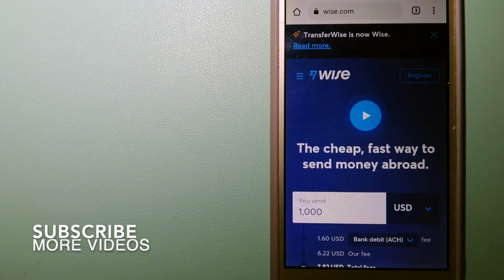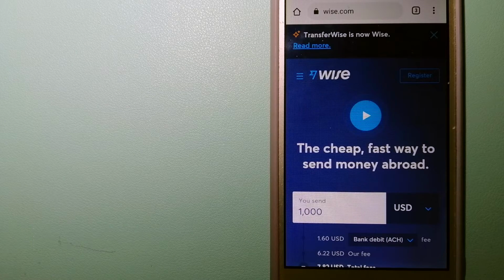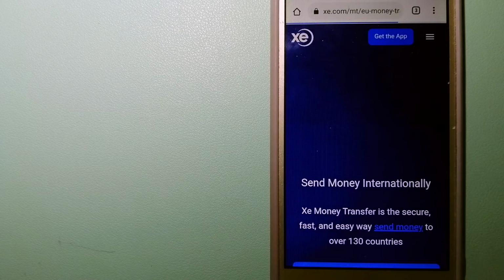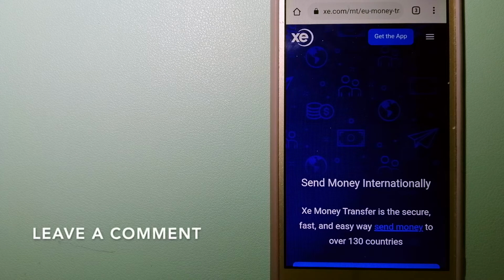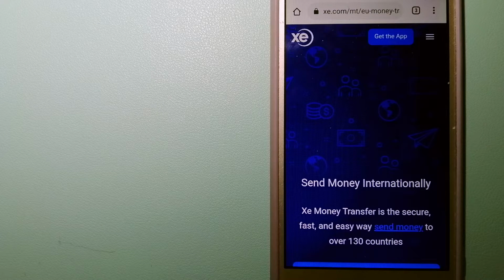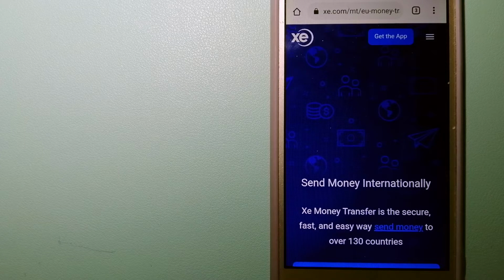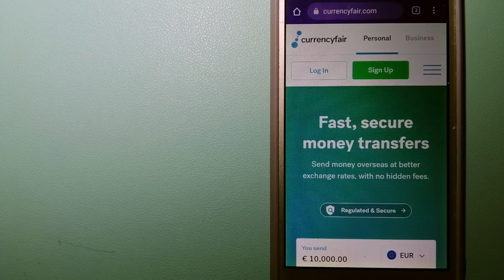🔴 How To Transfer Money Overseas From Belgium to Libya 🔴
Libya (/ˈlɪbiə/ (audio speaker iconlisten); Arabic: ليبيا, romanized: Lībiyā), officially the State of Libya (Arabic: دولة ليبيا, romanized: Dawlat Lībiyā),[6][7][8][9] is a country in the Maghreb region in North Africa. It is bordered by the Mediterranean Sea to the north, Egypt to the east, Sudan to the southeast, Chad to the south, Niger to the southwest, Algeria to the west, and Tunisia to the northwest. It has maritime borders with Malta, Greece, and Turkey in the eastern Mediterranean. Libya is made of three historical regions: Tripolitania, Fezzan, and Cyrenaica. With an area of almost 700,000 square miles (1.8 million km2), it is the fourth-largest country in Africa and the Arab world, and the 16th-largest in the world.[10] Libya has the 10th-largest proven oil reserves in the world.[11] The largest city and capital, Tripoli, is located in western Libya and contains over three million of Libya's seven million people.[12]